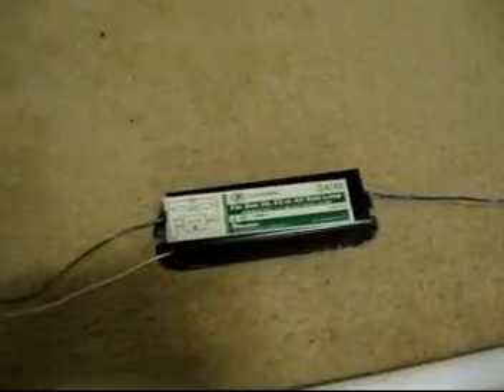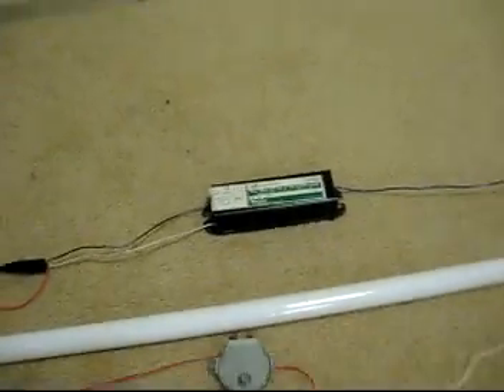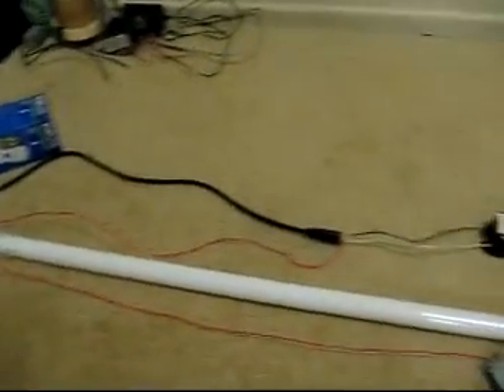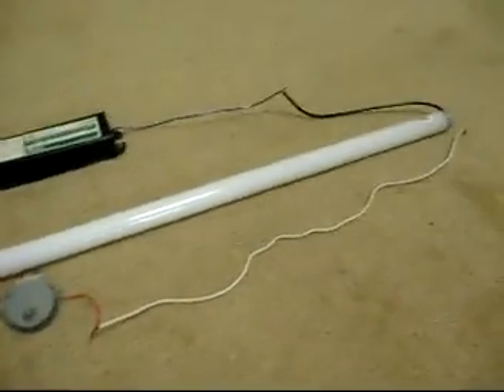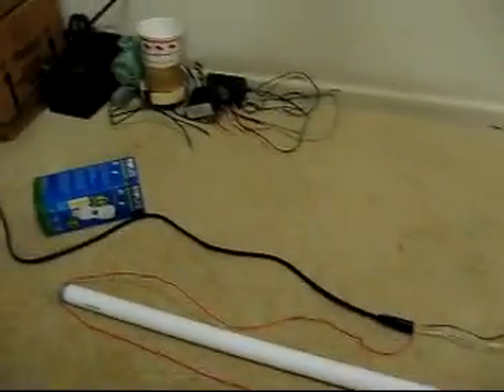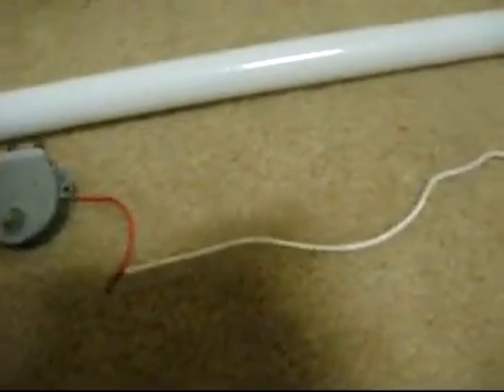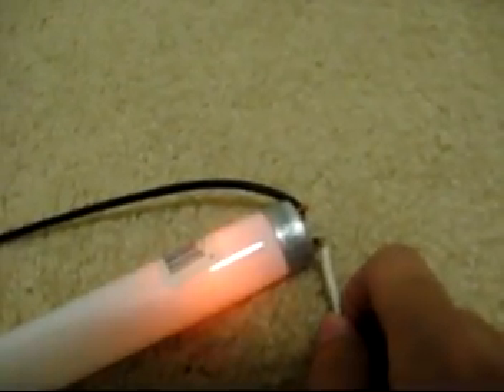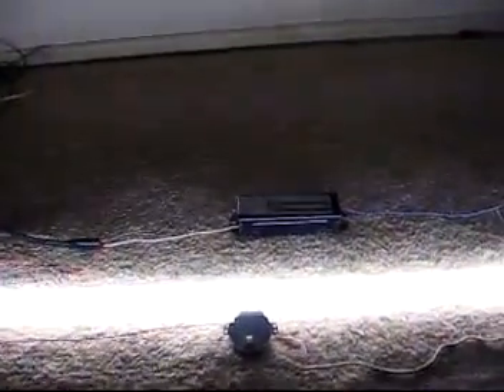Robertson S40B Preheat Ballast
A Robertson Transformer Co. Model S40B Preheat fluorescent lamp ballast for one 30, 32, or 40 watt lamp.

I found this at one of my old schools and the maintenance person let me have it. In this video, I have hooked up Sylvania T8 32 watt lamp I happened to have on hand. Didn't think it would start that easily since the T8 lamps require a slightly higher starting voltage but it did fire it up although it flickered a lot from the time it started until it warmed up after two minutes.